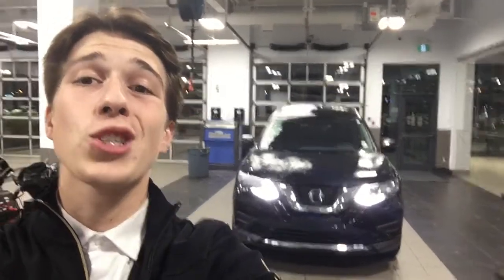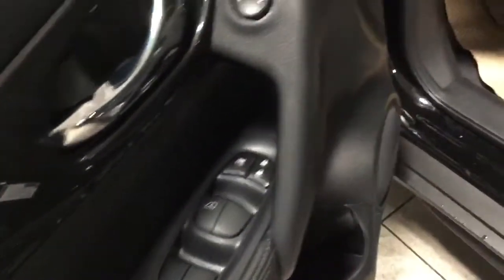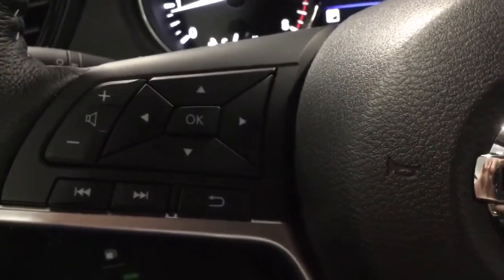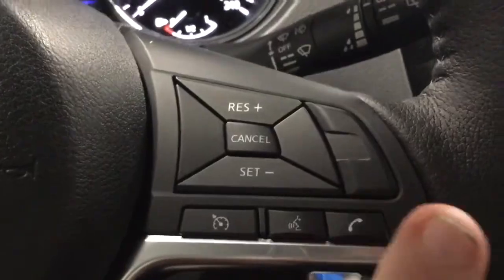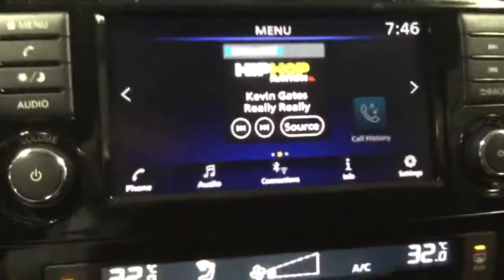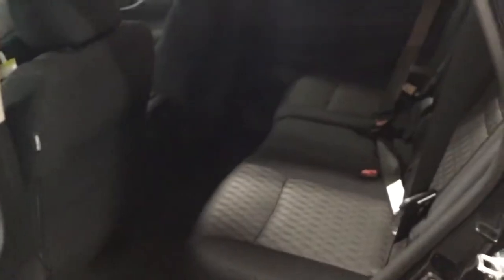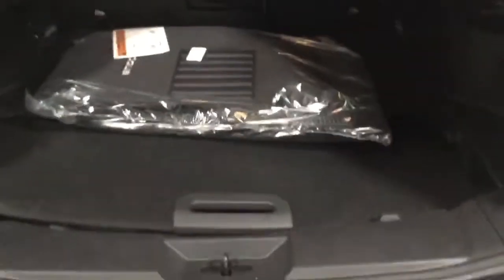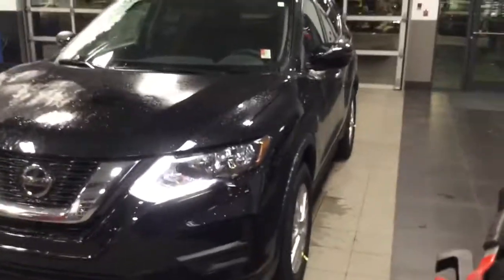2020 Nissan Rogue S special edition - Cameron Lafitte